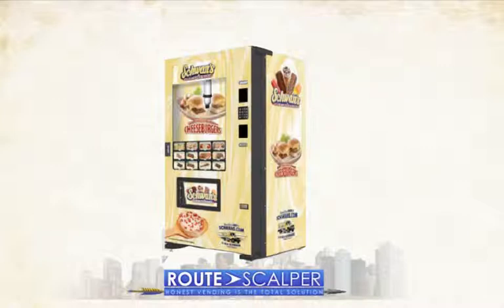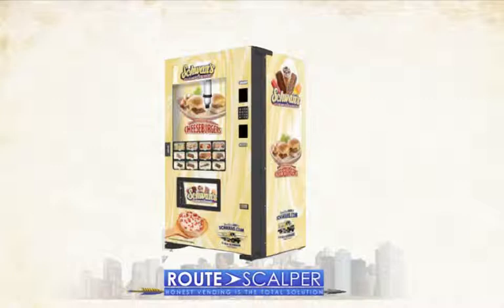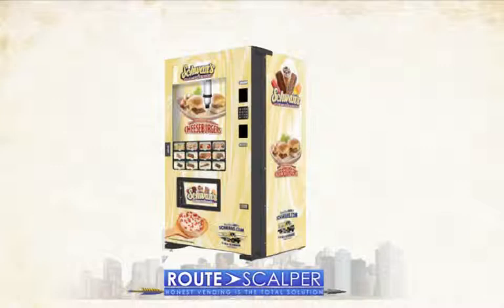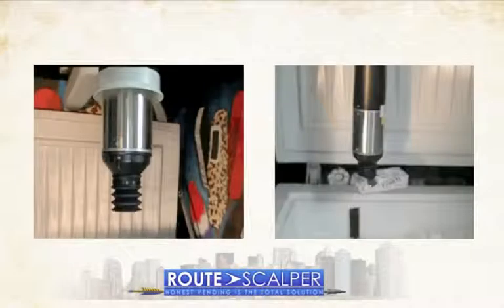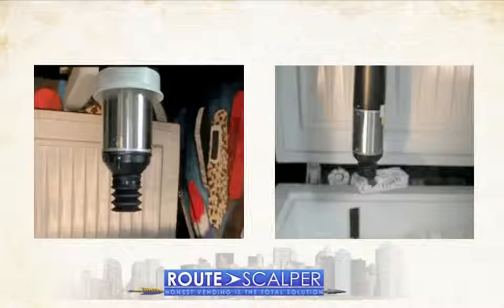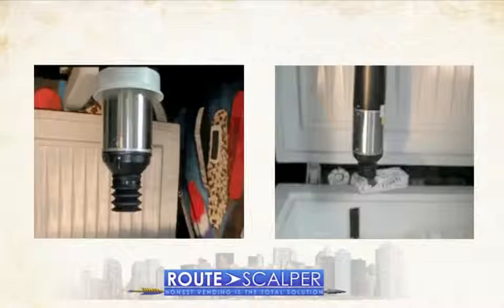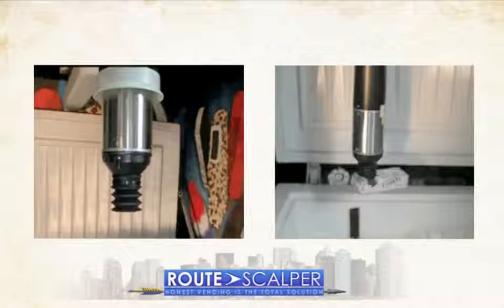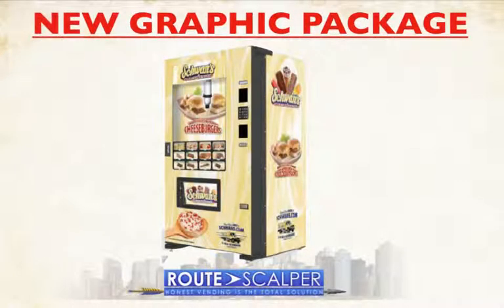BVNew Graphic Package From Fast Corp.mp4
Frozen food and ice cream have a huge profit and if you use the route scalper strategies you can place them in high schools, middle schools, car dealerships.